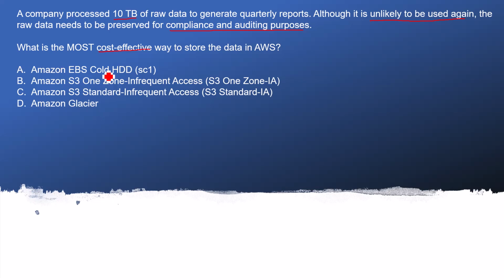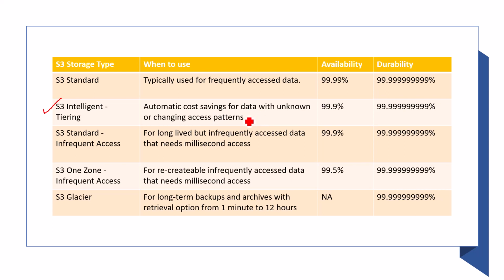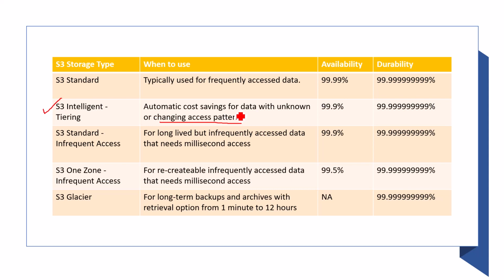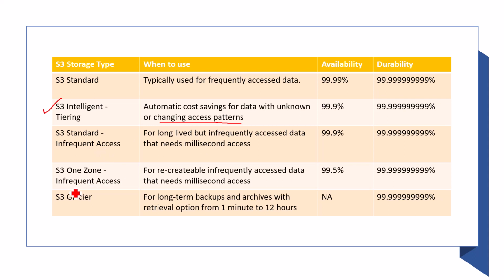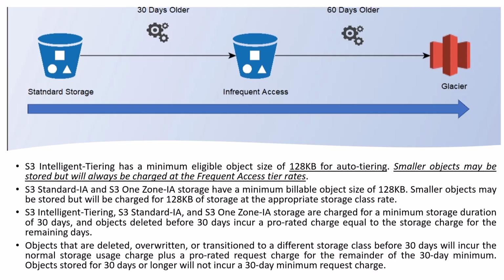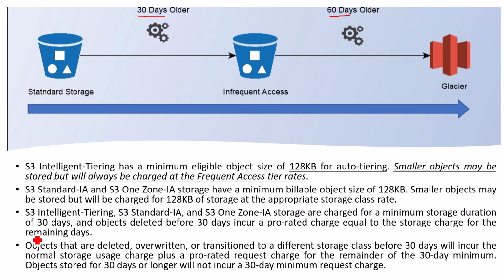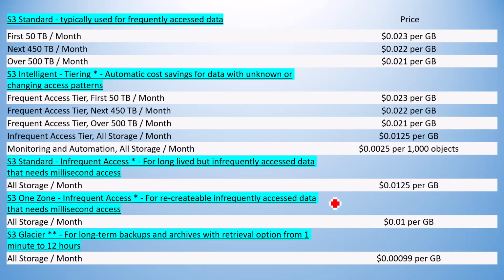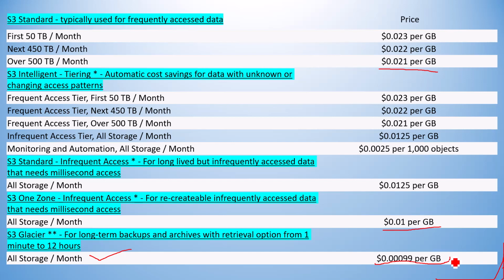AWS Certified Solutions Architect dumps Question 34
AWS Certified Solutions Architect dump a series of videos which covere almost 300 questions which are frequently coming in AWS exam. AWS Certified Solutions Architect one of the most popular cloud computing certifications. In this full course taught by  expert trainer, you will learn the major parts of Amazon Web Services, and prepare for the associate-level AWS Certified Solutions Architect exam. By the end of this course, you will be ready to take the AWS Certified Solutions Architect Associate exam - and pass!

A company processed 10 TB of raw data to generate quarterly reports. Although it is unlikely to be used again, the raw data needs to be preserved for compliance and auditing purposes.
What is the MOST cost-effective way to store the data in AWS?
A. Amazon EBS Cold HDD (sc1)
B. Amazon S3 One Zone-Infrequent Access (S3 One Zone-IA)
C. Amazon S3 Standard-Infrequent Access (S3 Standard-IA)
D. Amazon Glacier